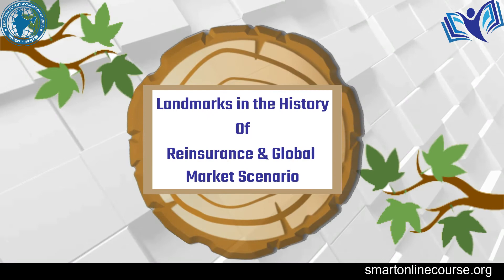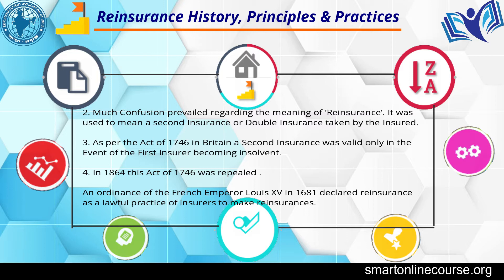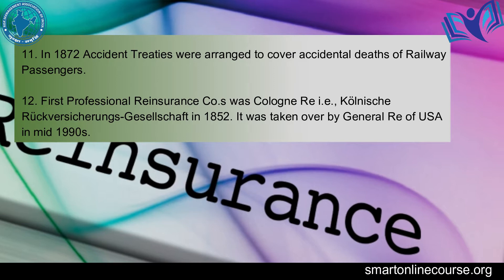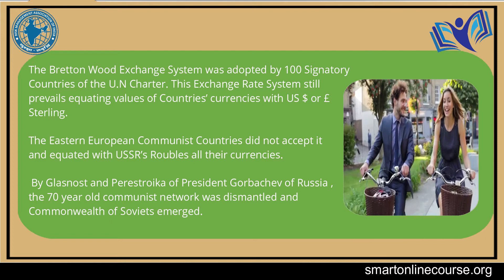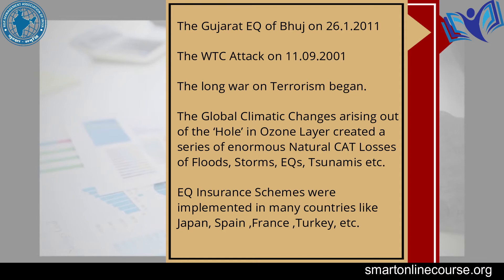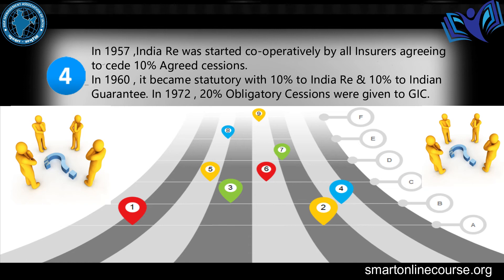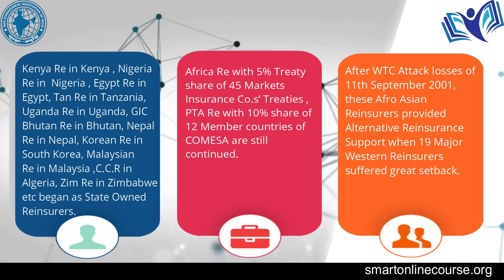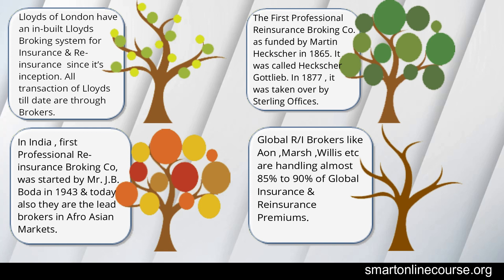Reinsurance Module 1 Lecture 1 Part 1 1